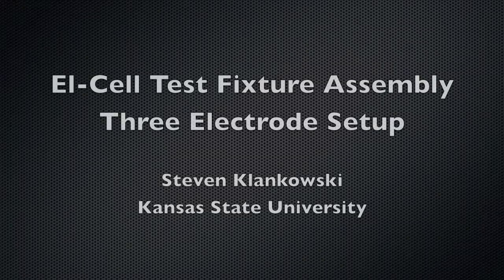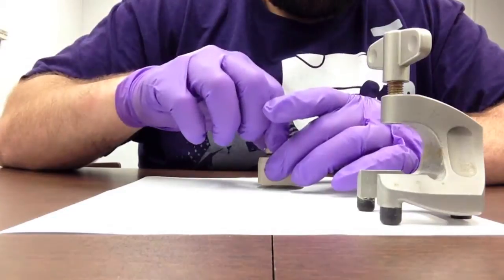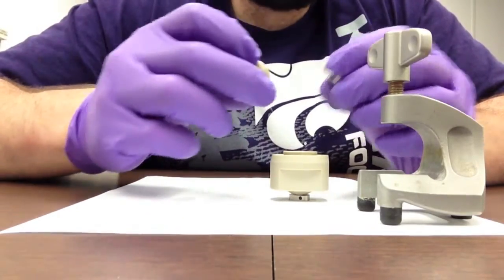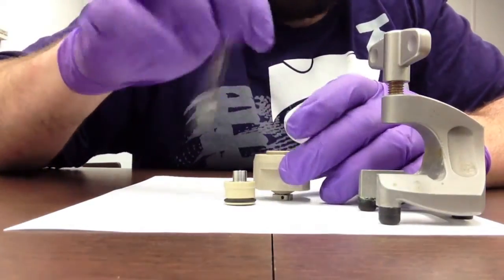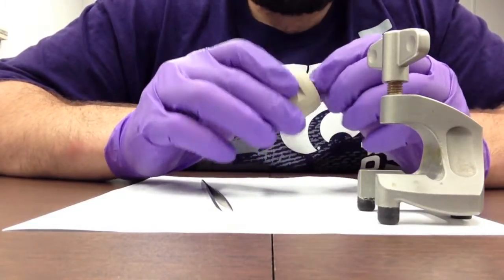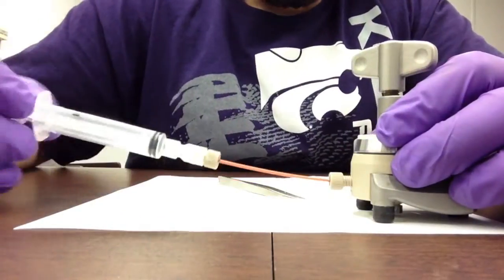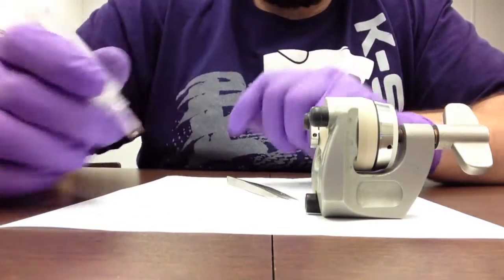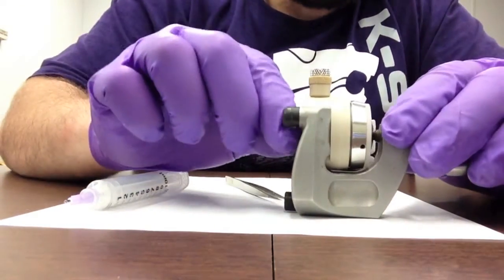El Cell Fixture Assembly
This video describes the assembly of an El-Cell three electrode test fixture, specifically for my project with Lithium ion Batteries.  This was created very impromptu.

Read our papers that utilize this assembly.